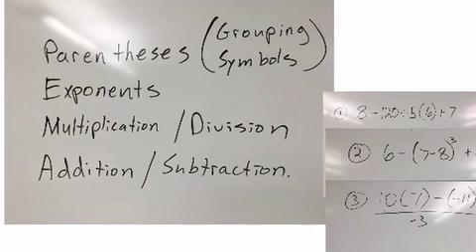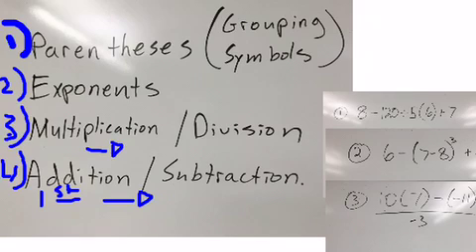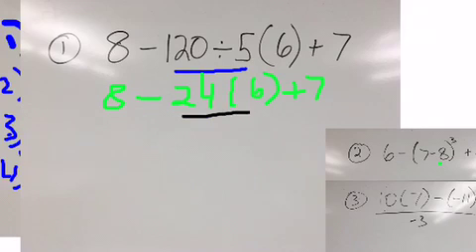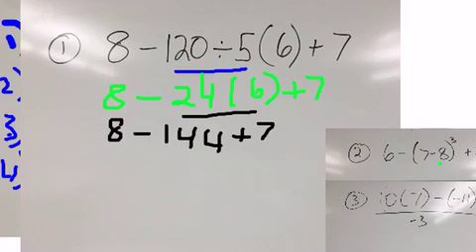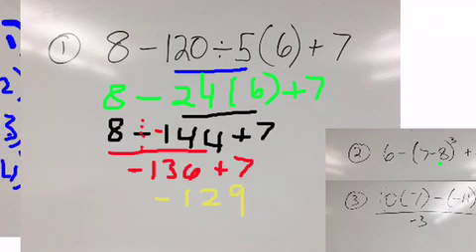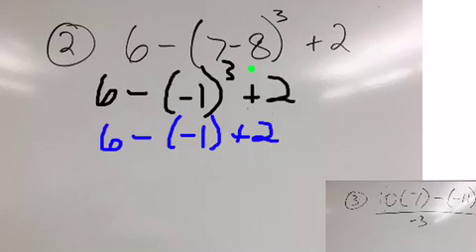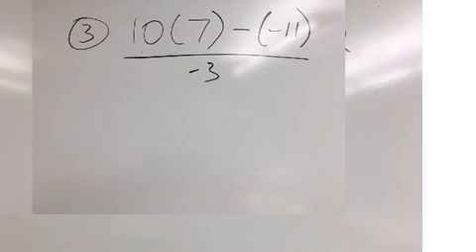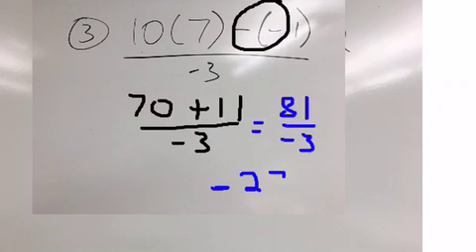Integers & The Order of Operations